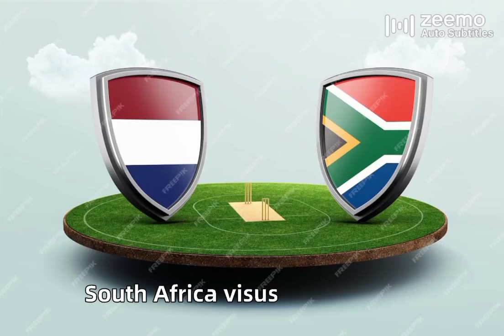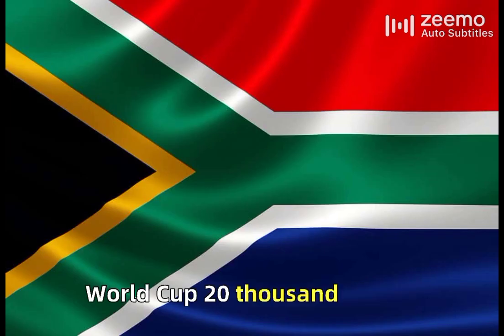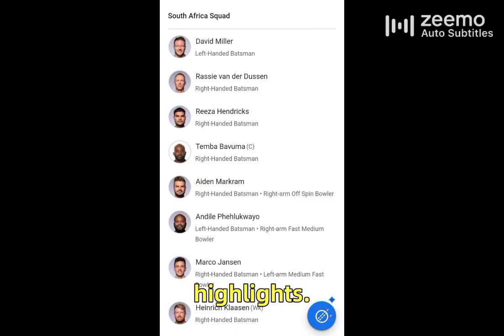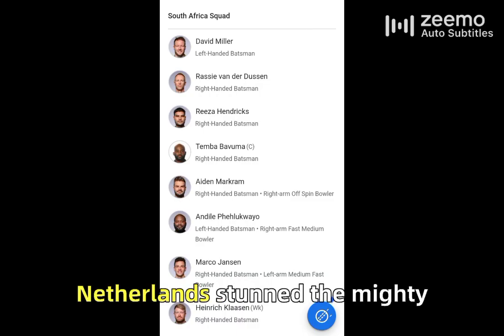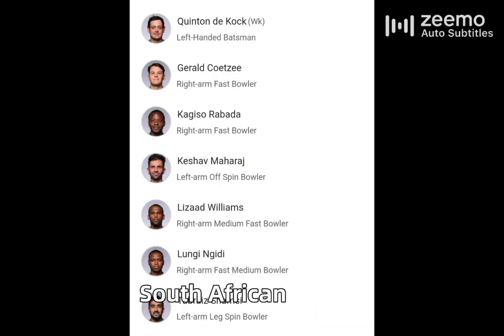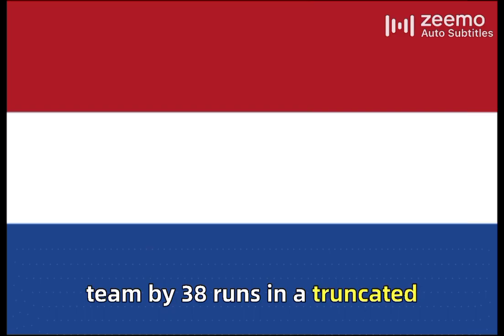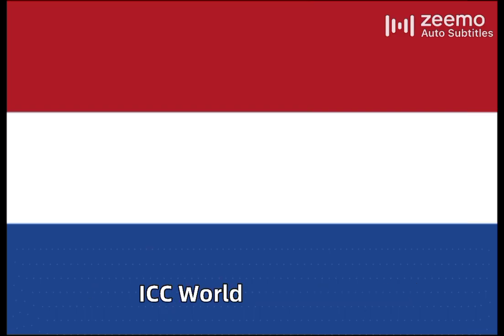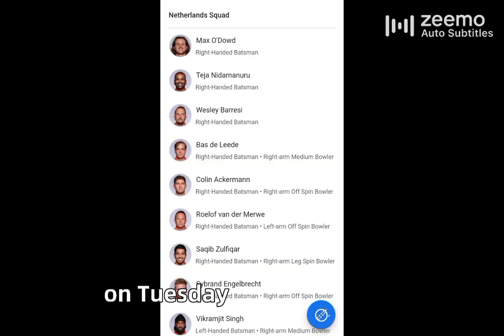South Africa Vs Netherlands Highlights Cricket Match | ICC World Cup 17 Oct 2023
"Unbelievable Upset: Netherlands Shines in Thrilling Victory over South Africa 🏏🇳🇱

Welcome to a remarkable moment in cricket history! Join us as we revisit the thrilling match where the Netherlands cricket team pulled off an extraordinary win against South Africa.

🔥 Relive every stunning moment, incredible performances, and game-changing plays that led to this incredible victory.

🏆 Dive into post-match analysis, exclusive interviews with the star players, and expert discussions that dissect this unexpected outcome.

🌟 Immerse yourself in the jubilation, the passion, and the sheer determination that the Netherlands team displayed in their remarkable win.

🌍 We're not just a channel; we're your companions in celebrating this extraordinary feat, providing a space to relive this historic moment again and again.

🚀 Whether you're a passionate cricket fan or simply love a good underdog story, 'Cricket Chronicles' is your ultimate destination to honor the Netherlands' incredible win on the world stage.

🏅 Join our global cricket community, share your thoughts, and proudly celebrate this incredible cricketing upset.